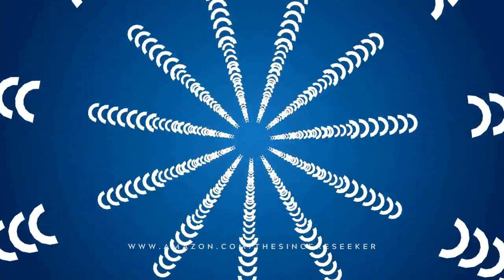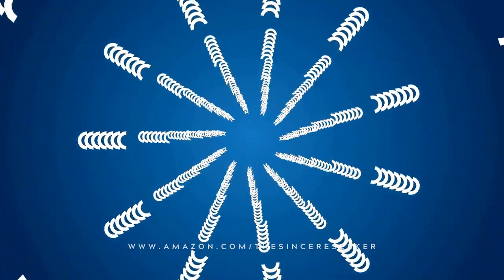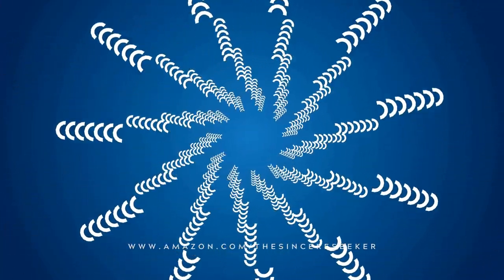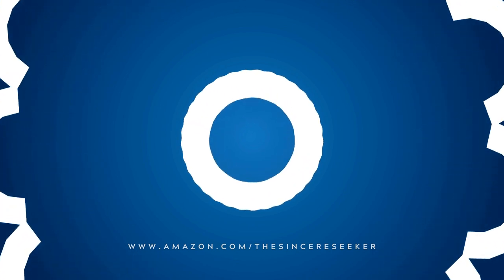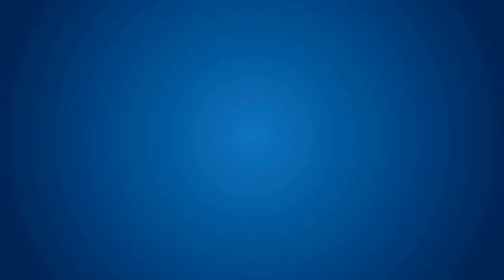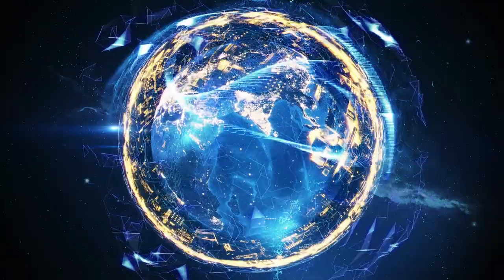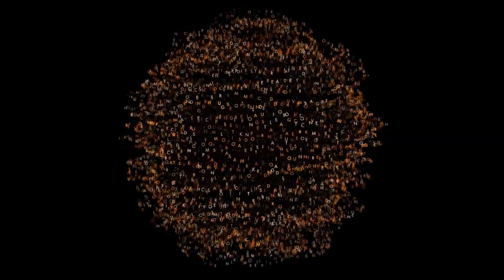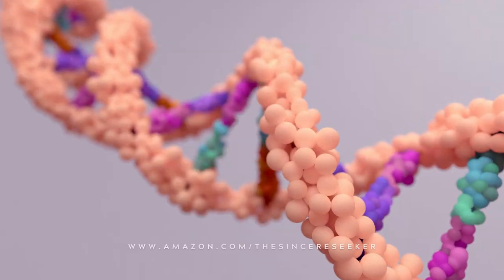What Does Islam Say About Evolution?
BUY ISLAMIC BOOKS by The Sincere Seeker for Adults & Children on AMAZON